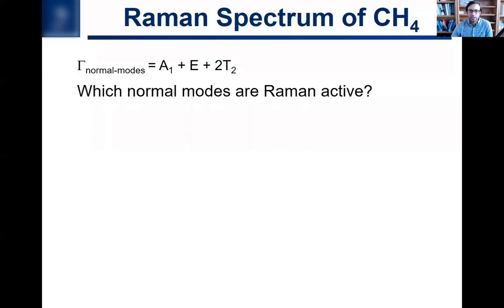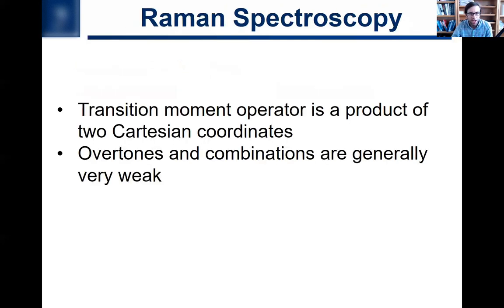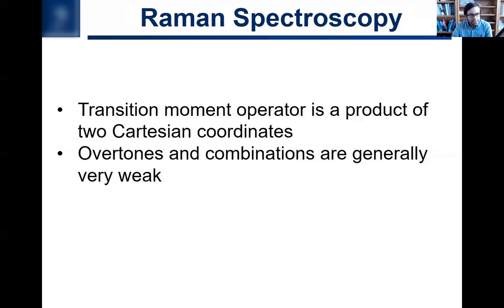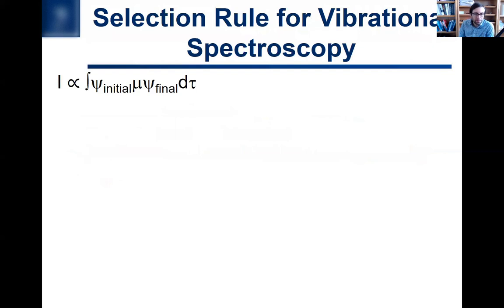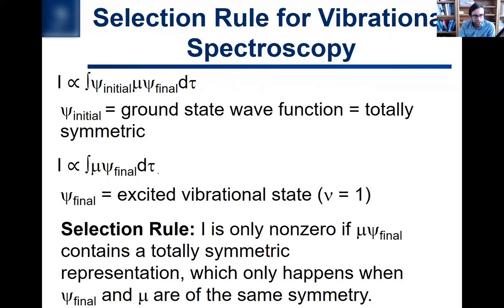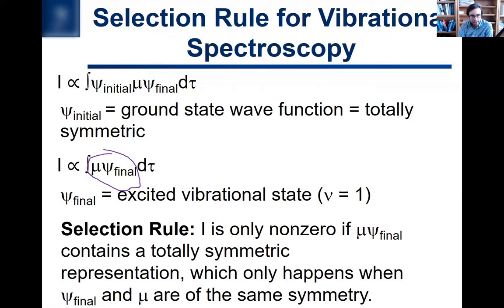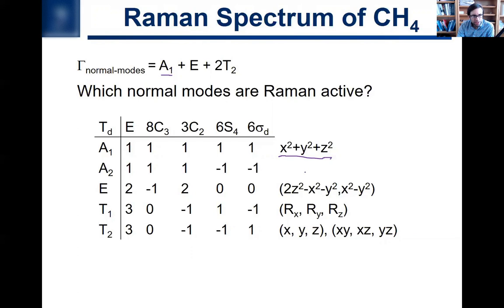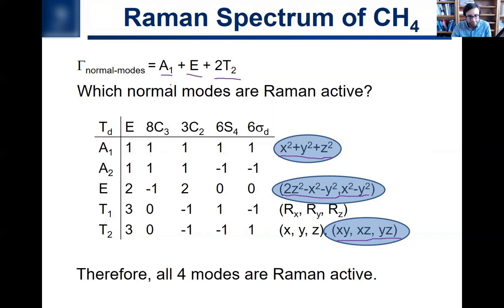3.14. Selection Rule for Raman Spectroscopy